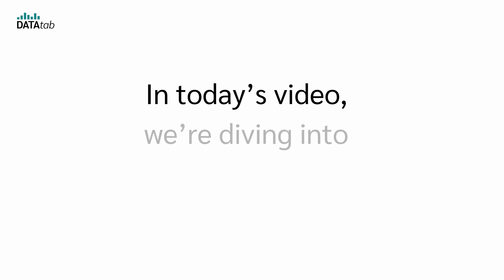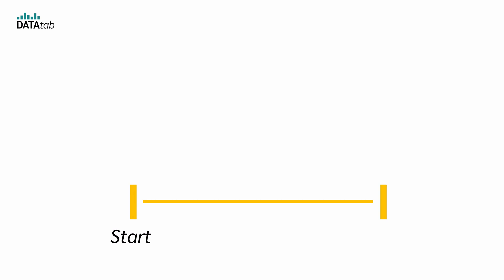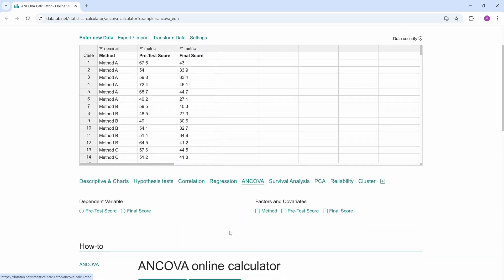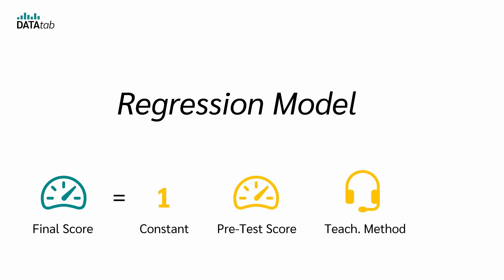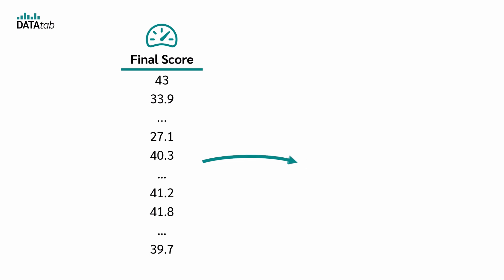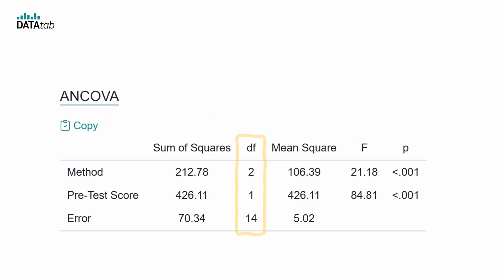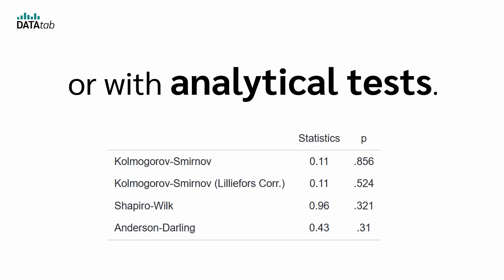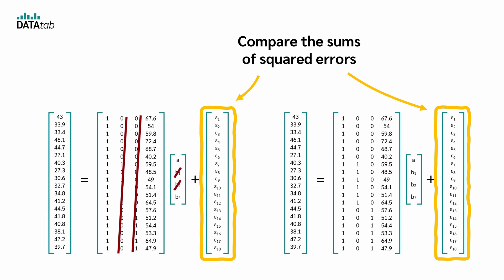ANCOVA (Analysis of Covariance): A Mix of ANOVA and Regression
ANCOVA (Analysis of Covariance) is a statistical method that combines ANOVA (Analysis of Variance) and regression. It compares the means of different groups while controlling for the effects of one or more continuous variables (called covariates) that might influence the outcome.

In short:
ANCOVA adjusts group means by removing the effect of covariates, helping you determine if group differences are still significant after accounting for those variables.